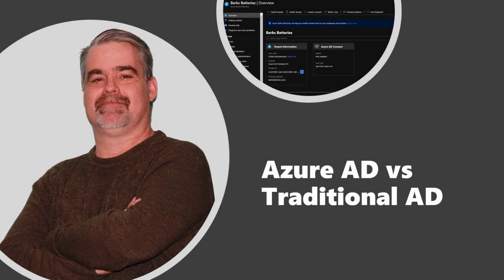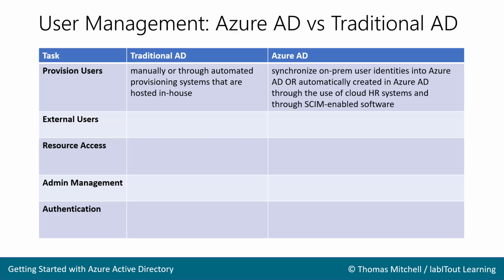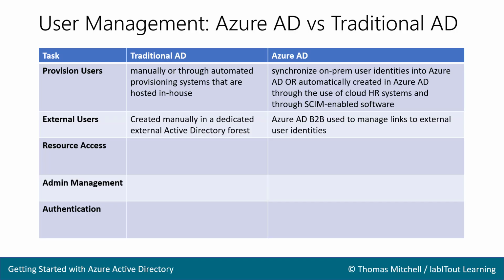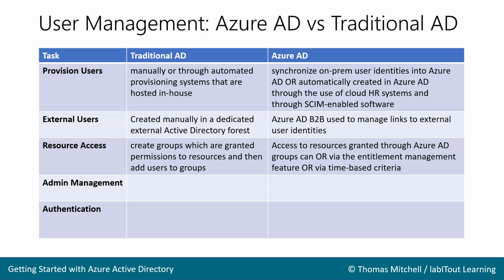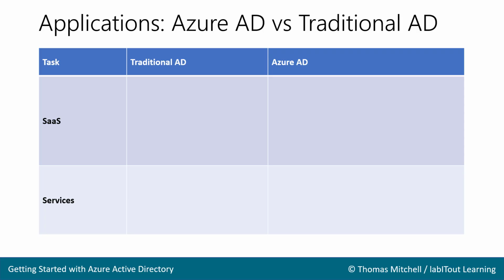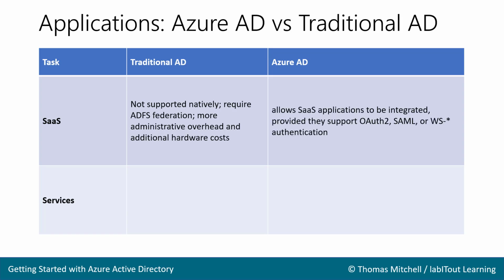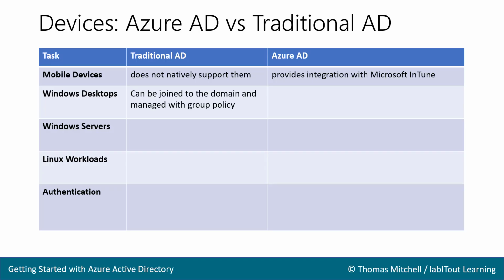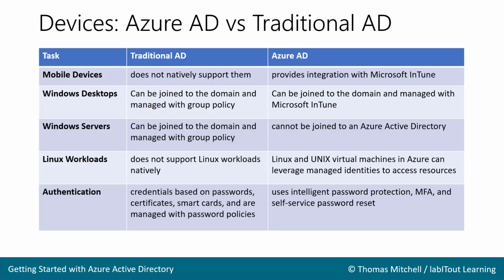Azure AD vs Traditional AD